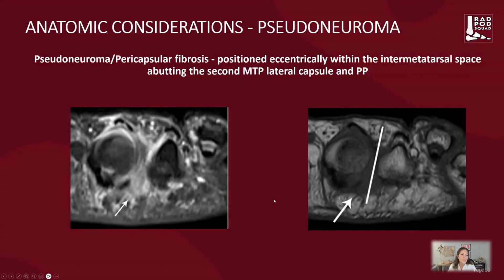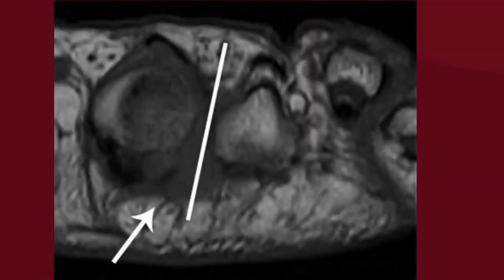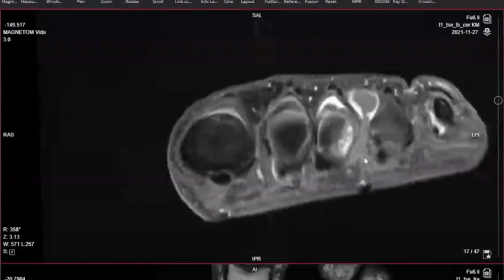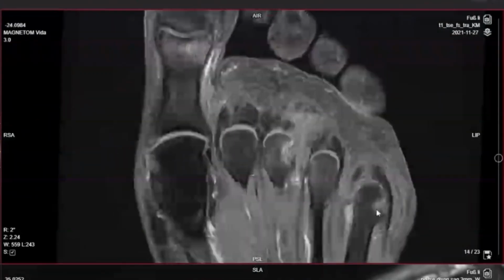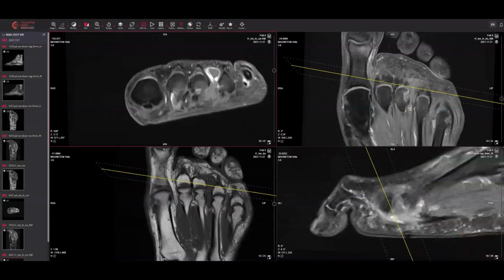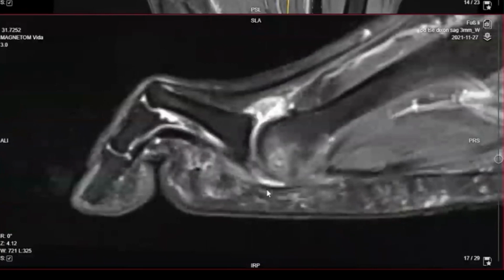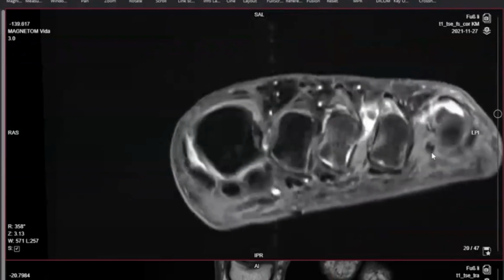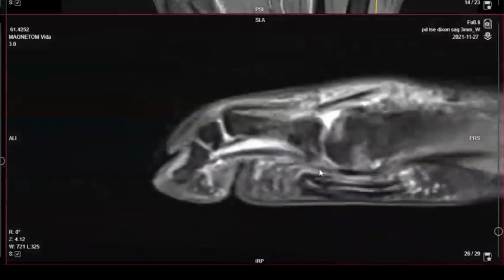Neuromas vs. Pseudoneuromas Case Example | RadPodSquad Plantar Plate Imaging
Welcome to the Squad! In this video, we quickly go over pseudoneuromas before diving into a case involving an M4/M3 interdigital legion, where we must assert the differences between neuromas and non-neuromatous lesions. What's our diagnosis? Better watch to find out!